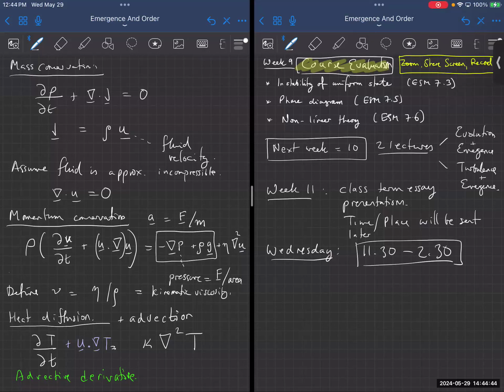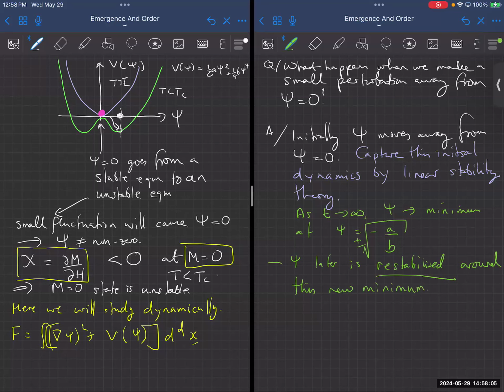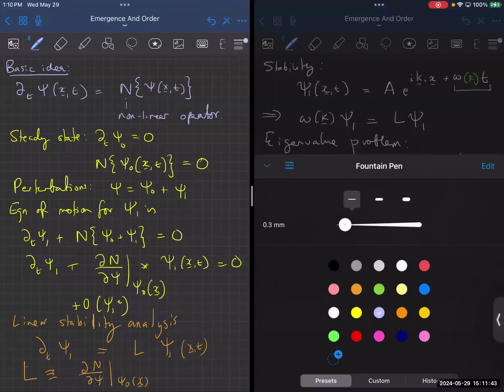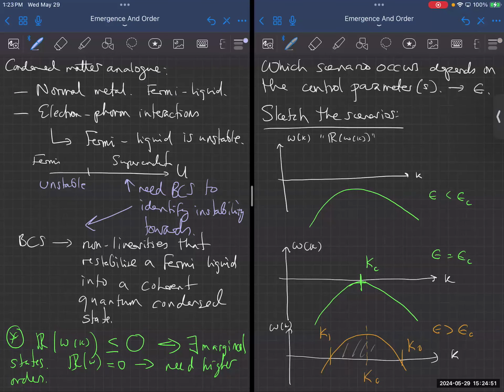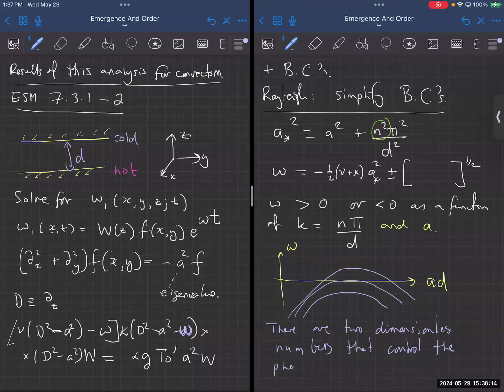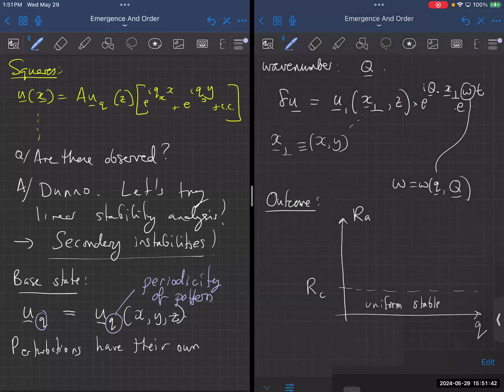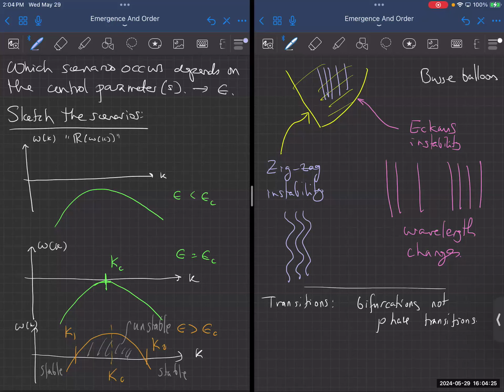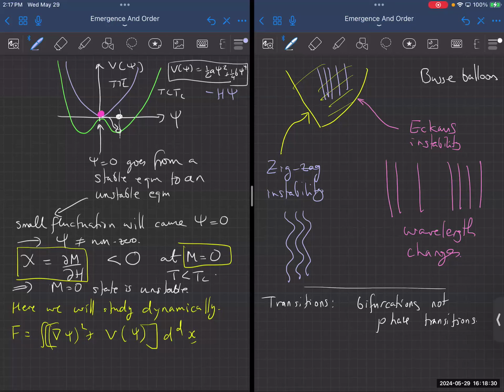May 29 2024 Emergence and Order Lecture 17